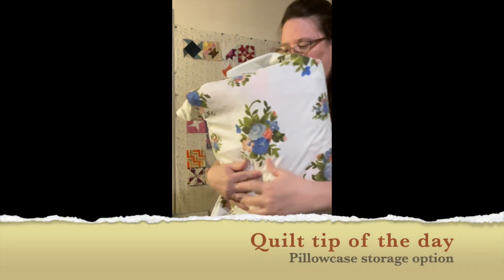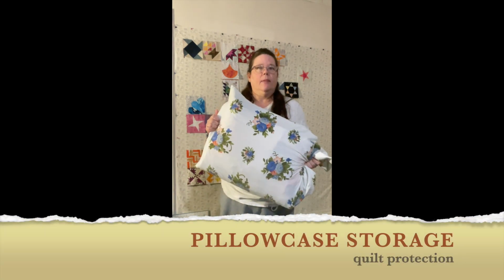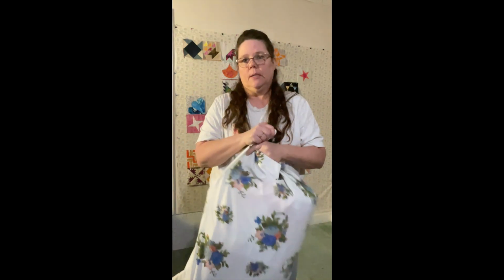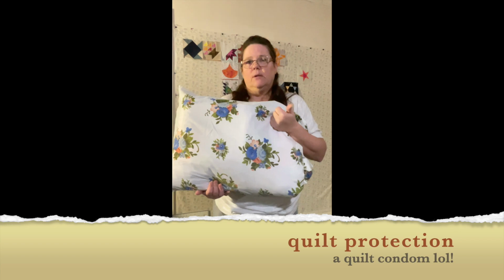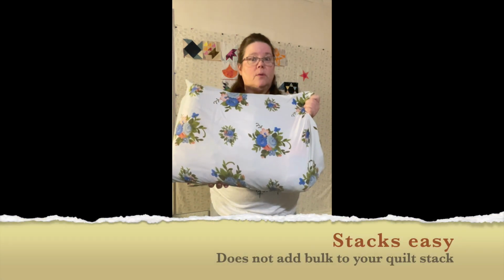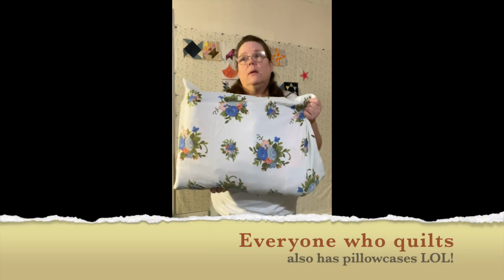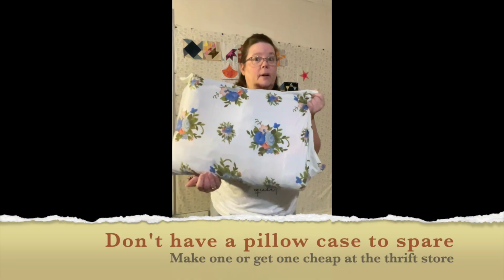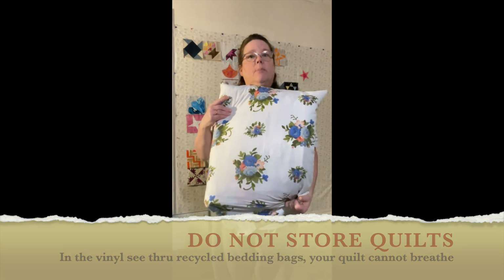Pillowcase storage solution for quilts ~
Quilters, today's video discusses the pros and cons of quilt storage using the pillowcase method.  If you can think of any other storage solutions I would love to hear from you!